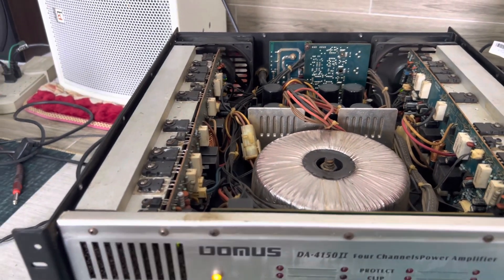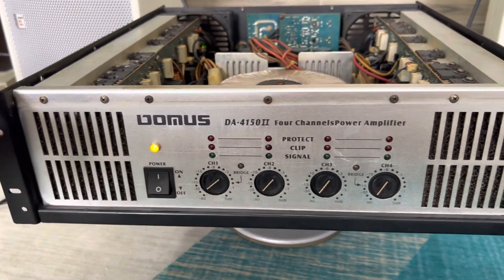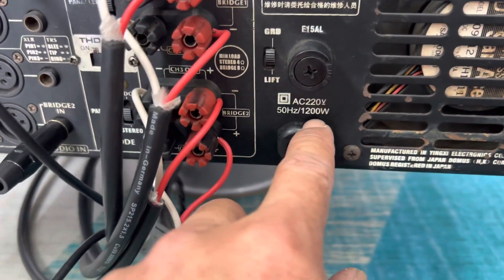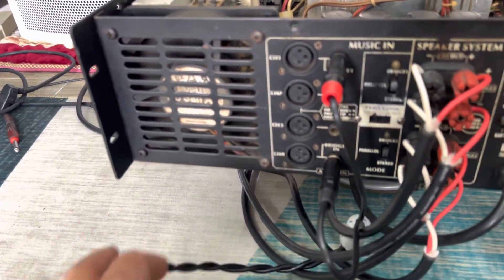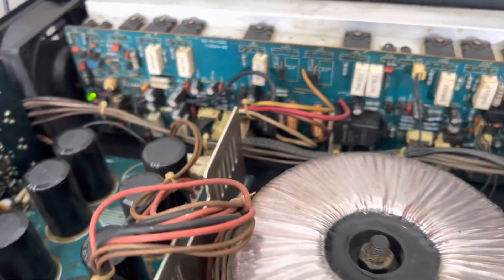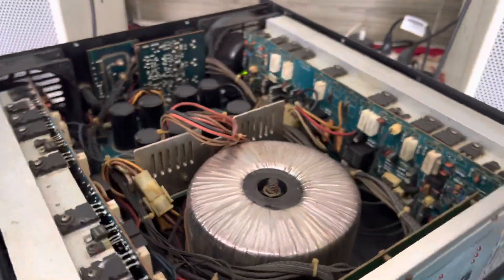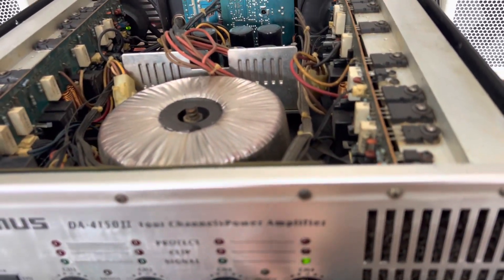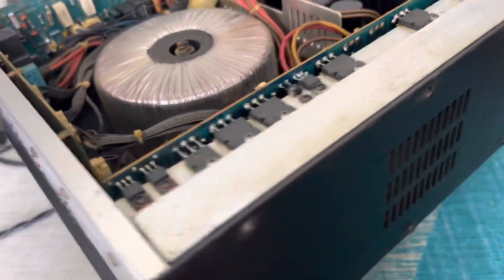Cục đẩy bãi 4 kênh Domus DA 4150 II giá 4 triệu